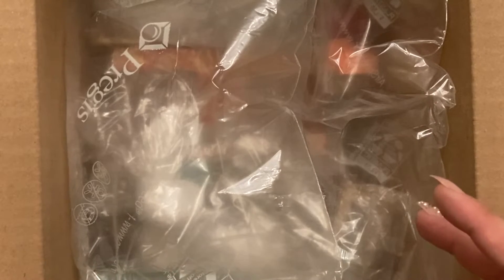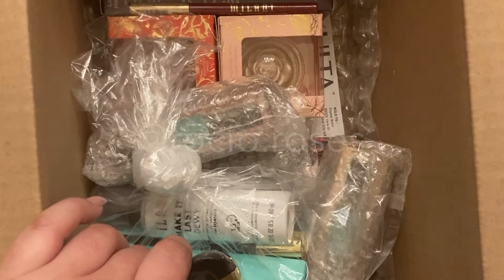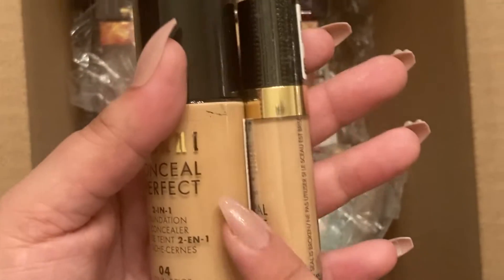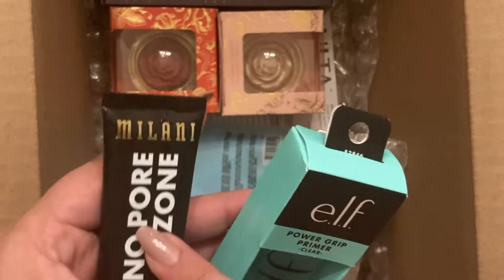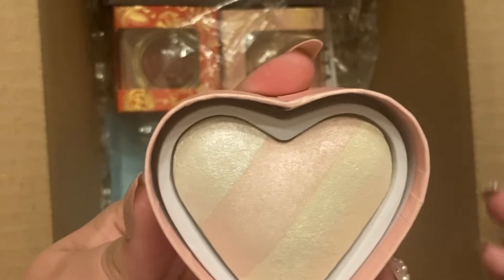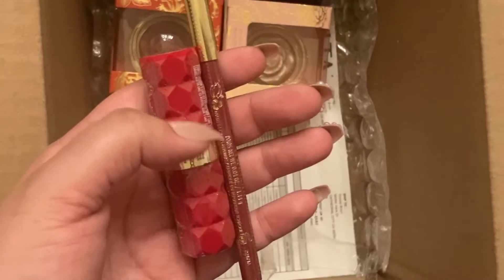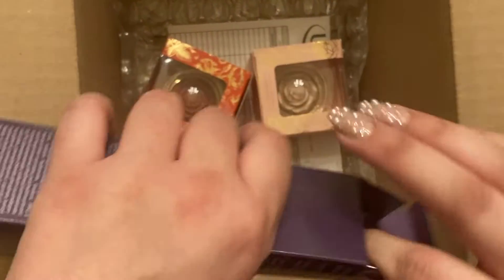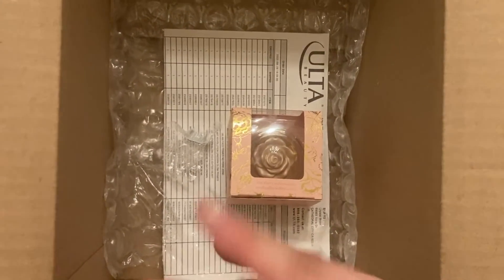Ulta Haul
Just a cute little makeup haul